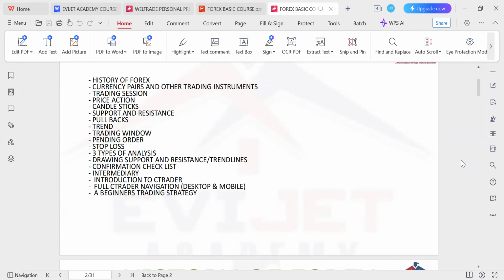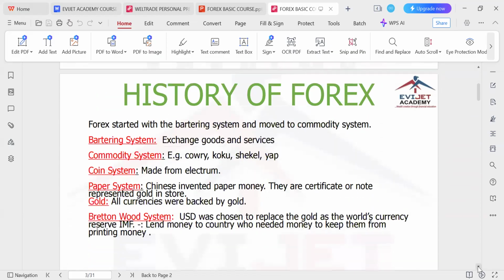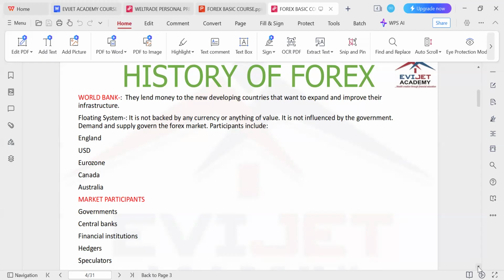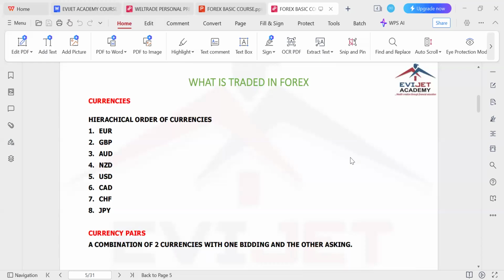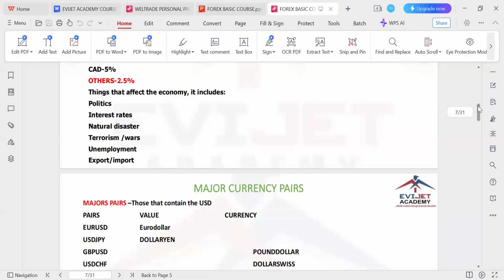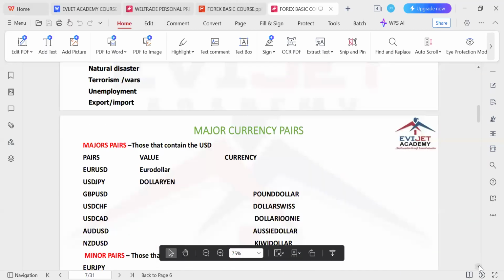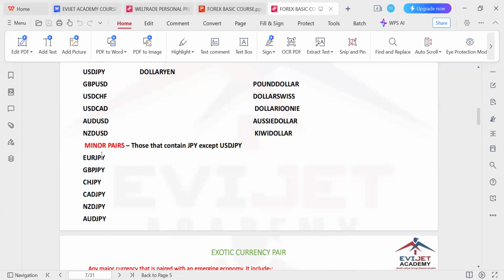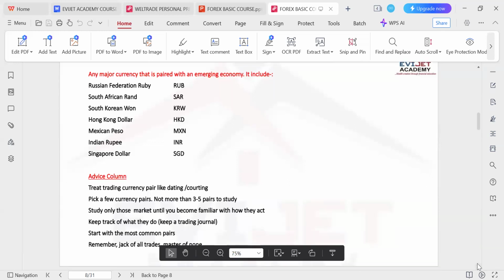FOREX BASIC COURSE_INTROCUTION